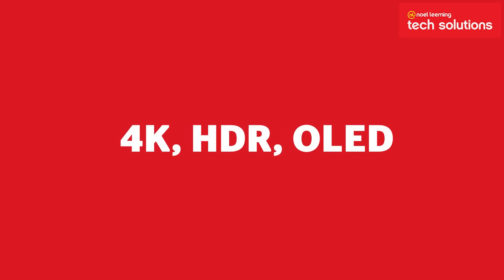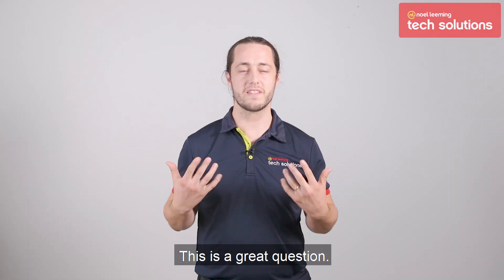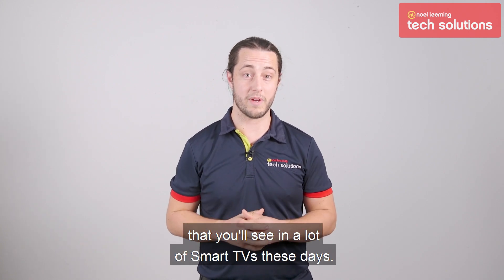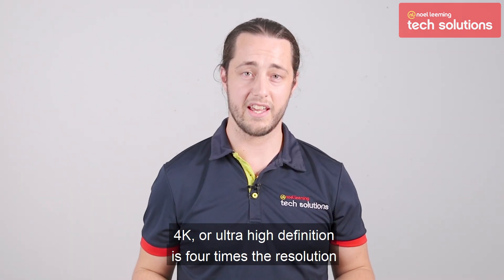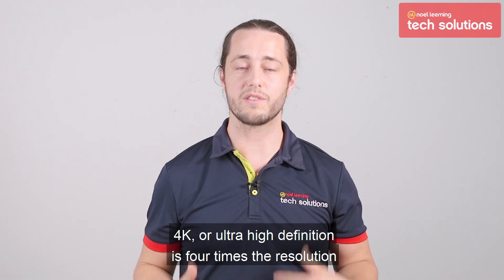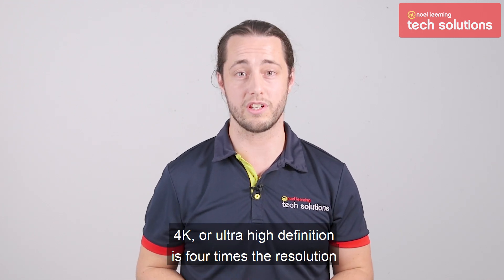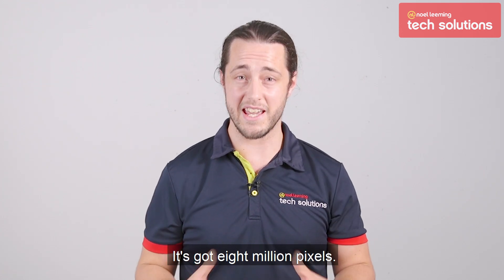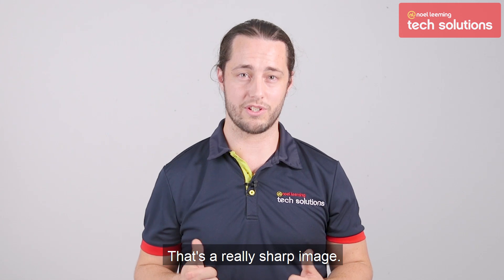4K, HDR OLED What's the difference ?